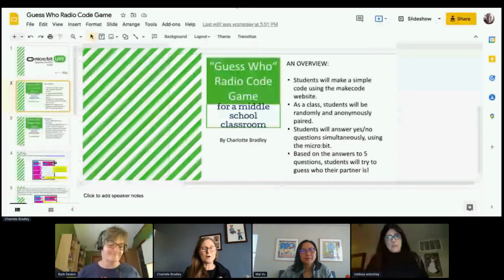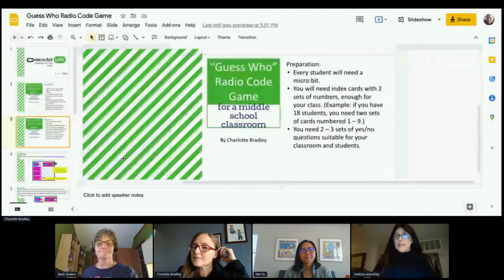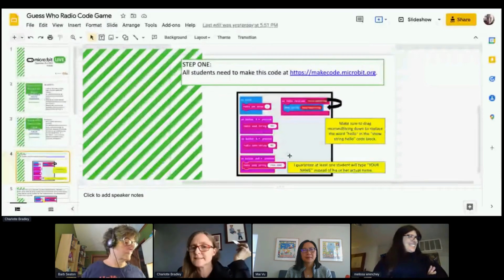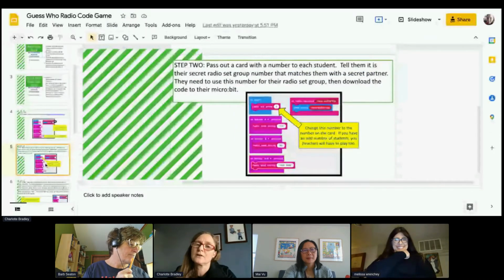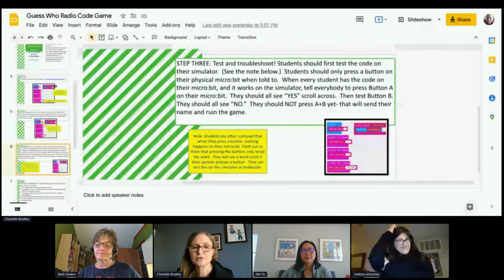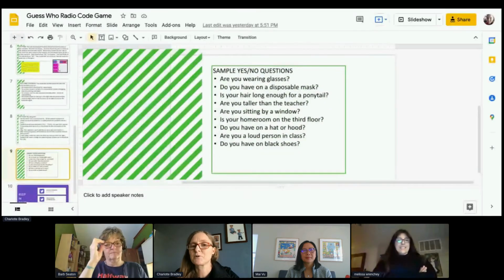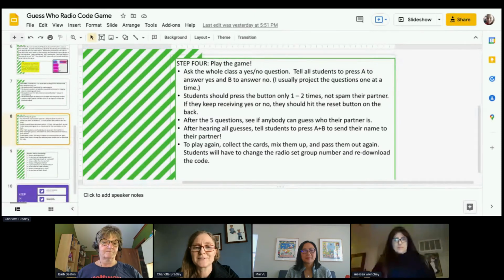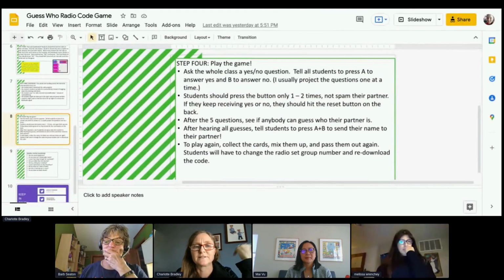micro:bit LIVE 2021 | Guess Who? with Radio Codes and micro:bits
"Guess Who? with Radio Codes and micro:bits," presented by Charlotte Bradley

I will show how to make a simple yes/no/name radio code and then play a round of Guess Who? using the micro:bits and radio codes.